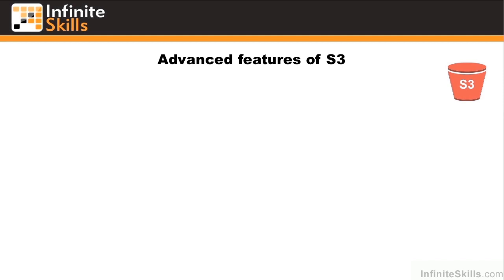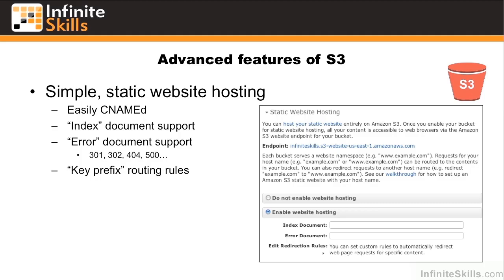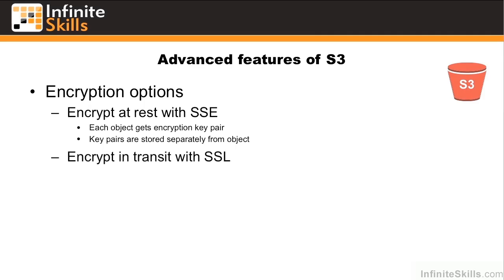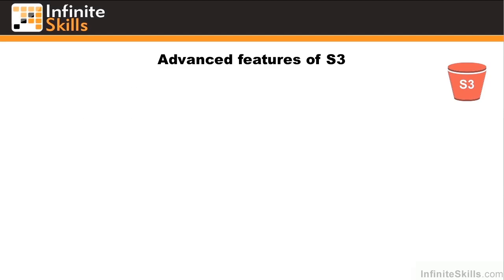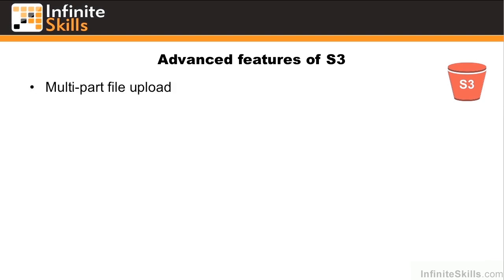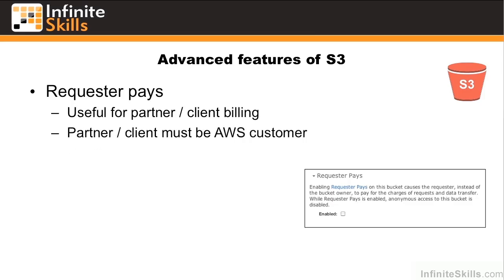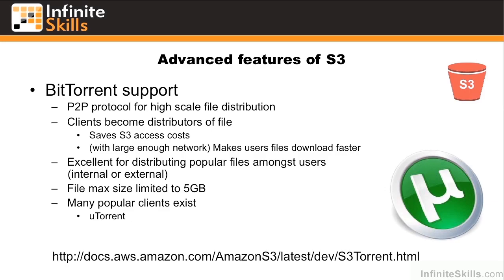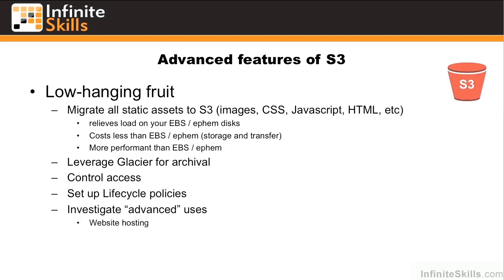26 Advanced Features Of S3